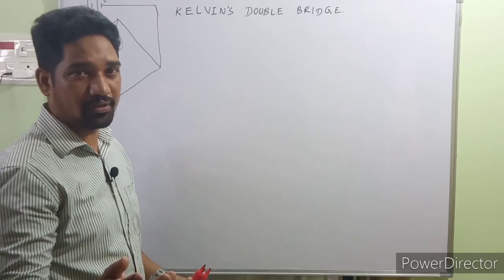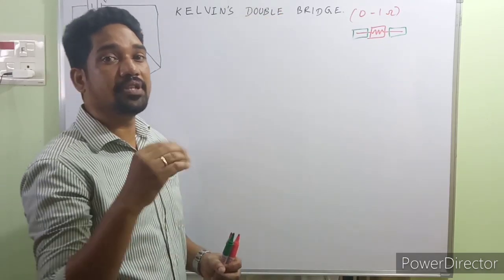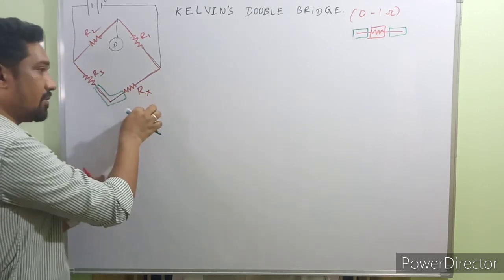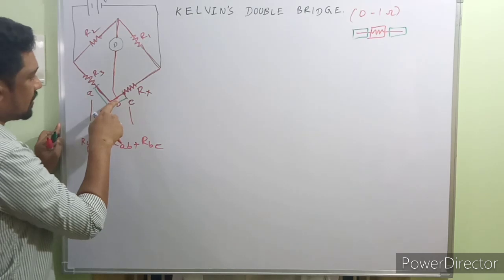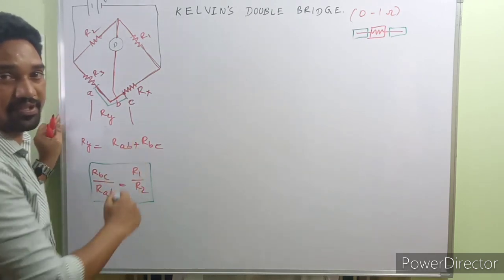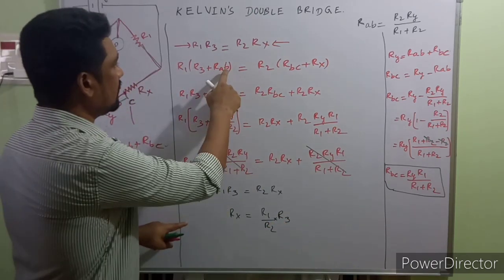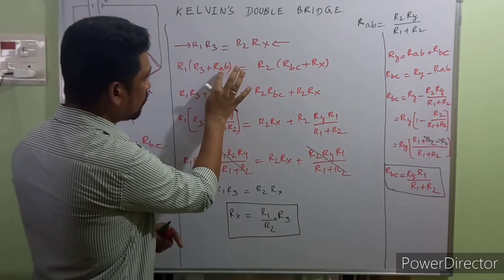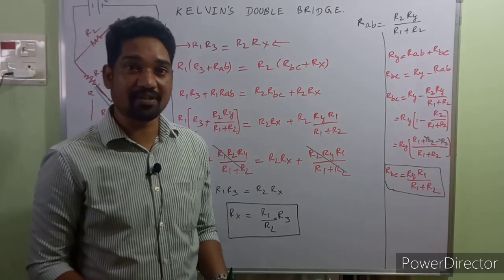Measurement of low value resistance using KELVIN'S DOUBLE BRIDGE || Part -1 || measurements 👆☝️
Measurement of the electrical quantity "RESISTANCE " has it's utmost importance in communication engineering. In the classification,  medium value resistances can be measured using wheatstone bridge.  in measuring low value resistances,  the resistance of connecting leads gets included with the unknown low value resistances,  giving rise to a significant error in the measurement.  that error which can not be neglected while measuring low value resistances. Kelvin's double bridge,  which is a modification to wheatstone bridge,  eliminates the interference of lead resistances by incorporating a second set of ratio arms. this is explained with an appropriate mathematical derivation in this lecture video by 'ushendra's engineering tutorials'.  the basic principle which is employed in kelvin's double bridge is explained in lucid manner in this lecture video by 'ushendra's engineering tutorials'